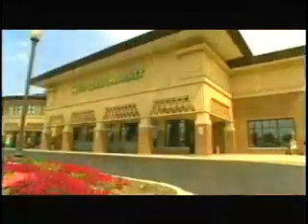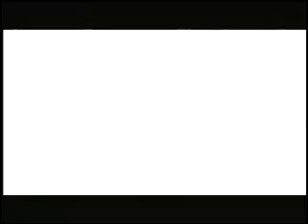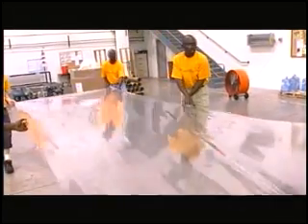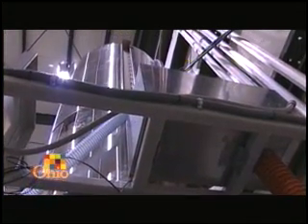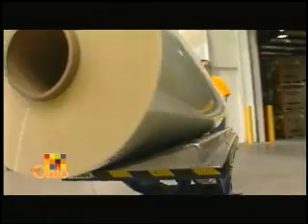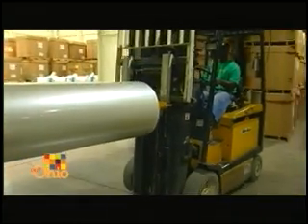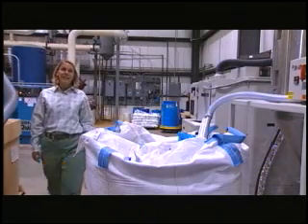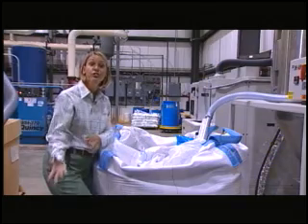Corn to Plastics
Corn is showing up in places you would have never expected. A company in Columbus is making plastic film from corn. Our Ohio visits Plastic Suppliers to learn more about this new technology. From Our Ohio show 223, produced in 2007.